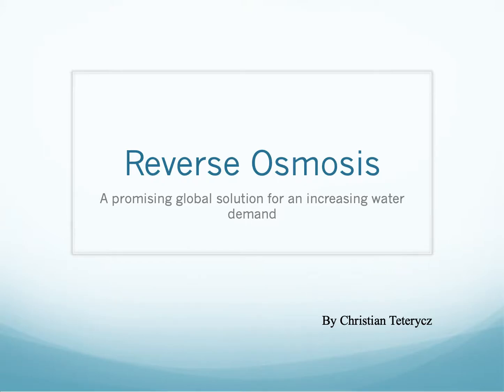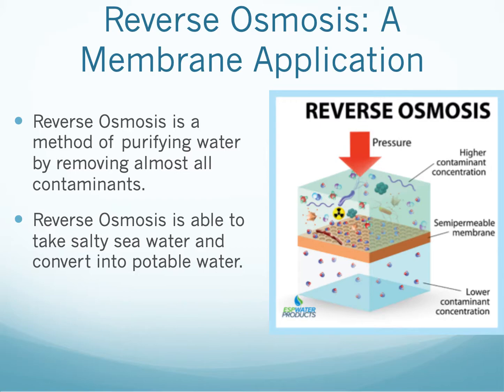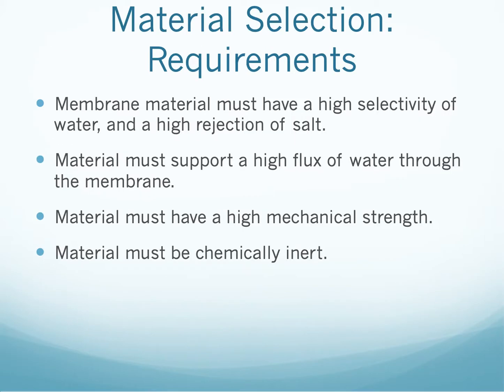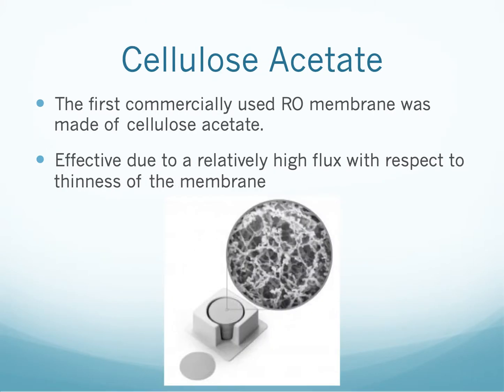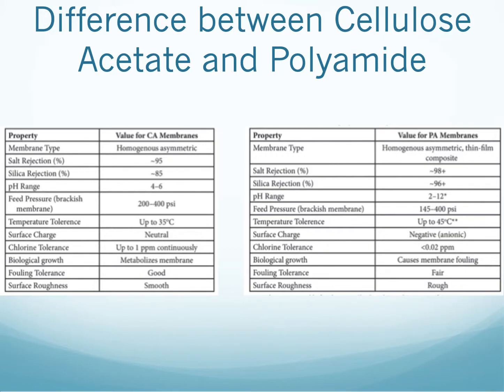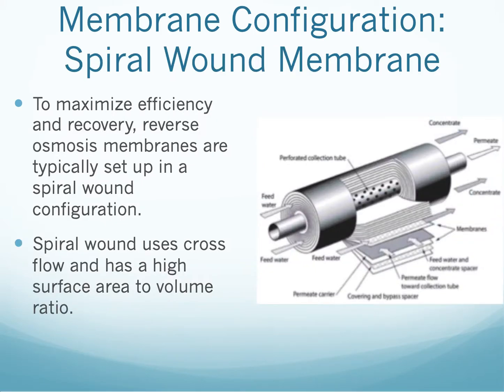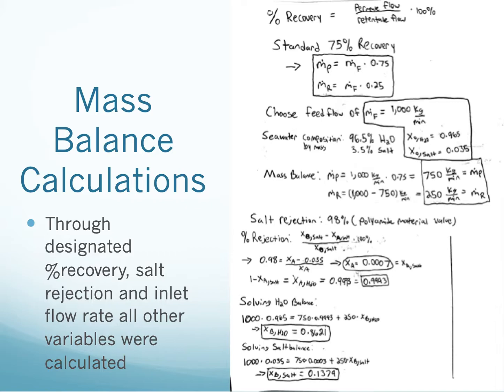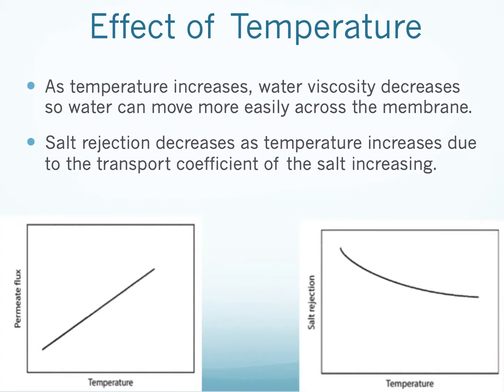Reverse Osmosis Membrane Presentation